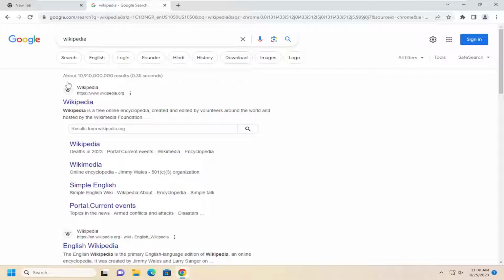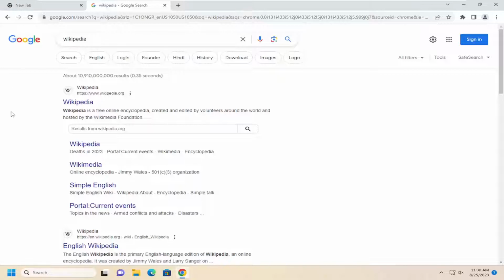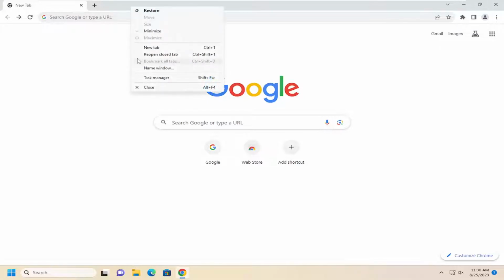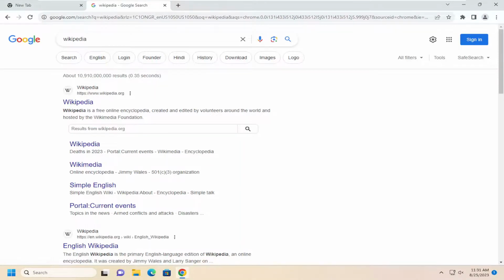How to Recover Your Lost Tabs in Google Chrome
Chrome has become the world's most popular web browser by offering performance and features that best its competitors. But this rise in popularity has led many to struggle with losing important web pages, research, and sessions with lost or closed chrome tabs.

Issues addressed in this tutorial:
how to recover lost tabs in chrome
how do i recover lost tabs in chrome
how to restore lost tabs on google chrome
how do i restore closed tabs in chrome
how to restore last tabs in chrome
chrome recover lost tabs
how to recover deleted tabs in chrome
how do i get all my tabs back on chrome
restore lost tabs from chrome
how to restore accidentally closed tabs in chrome
recover lost tabs google chrome
restoring lost tabs google chrome
how do i get my old chrome tabs back

Have you been working on your project all day long only to accidentally close the Chrome tab you really need? We understand that losing track of your work is never a pleasant experience.